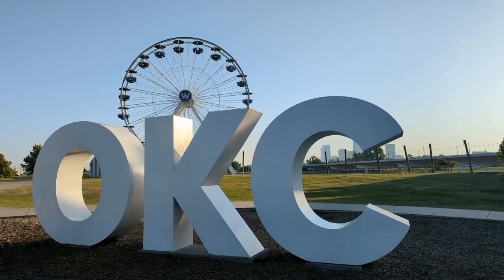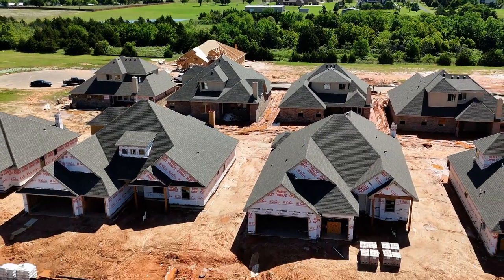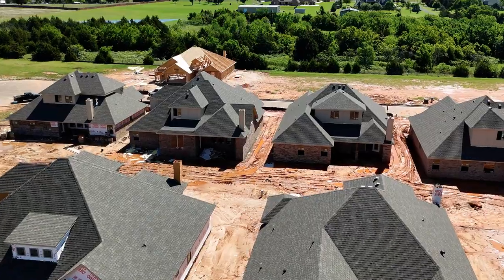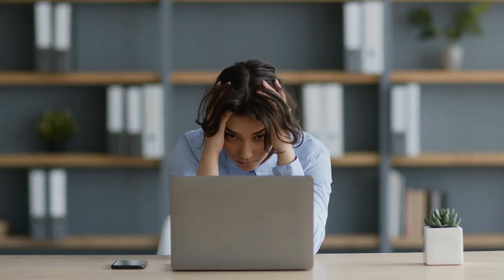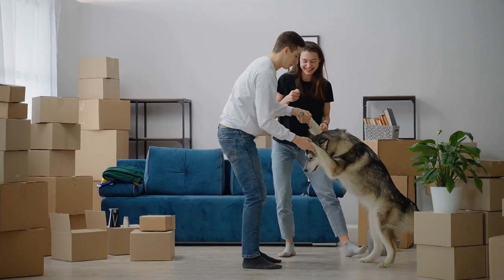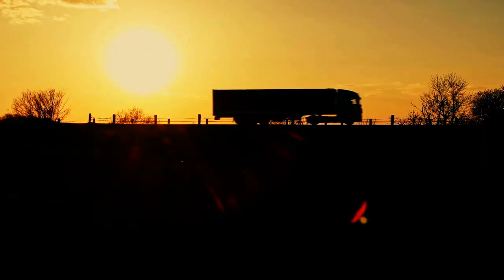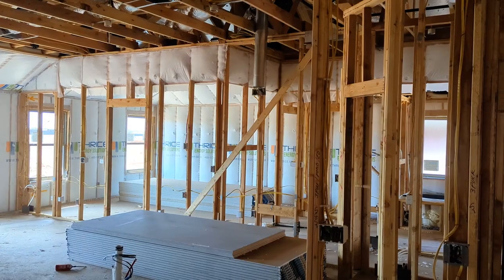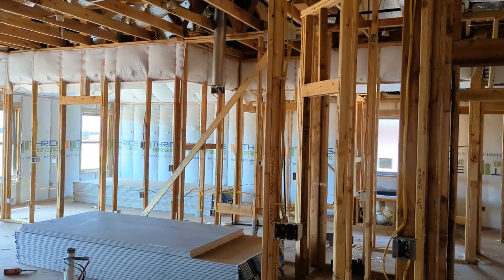Buying A Home In Oklahoma! Is It Really That Simple?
So, you want to buy a new house! However, what are the steps to buying a new house in Oklahoma? Do you get to pick everything out? How long does it take to close on a house in Oklahoma?  How long does it take to build a house in Oklahoma? In this video I’m going to try and answer most of your questions.

On this channel we break down the pros and cons of Oklahoma City as well as the pros and cons of moving to Oklahoma.